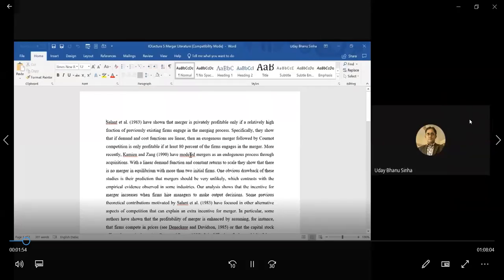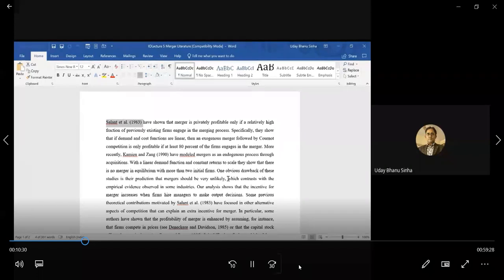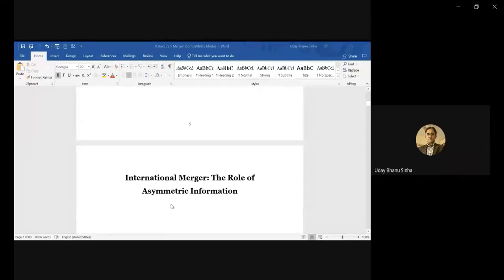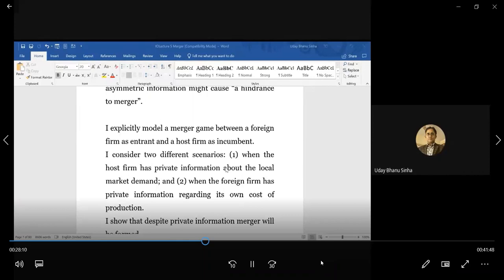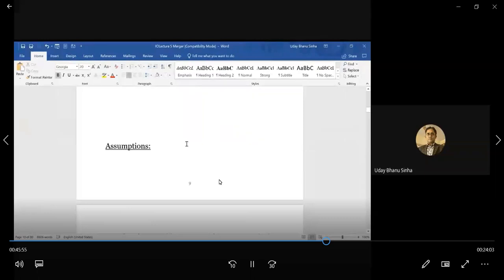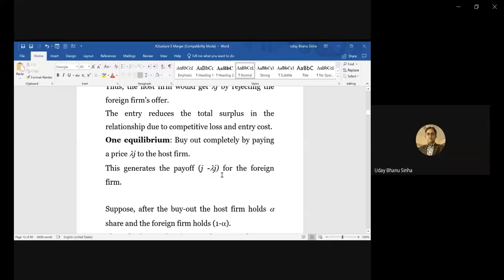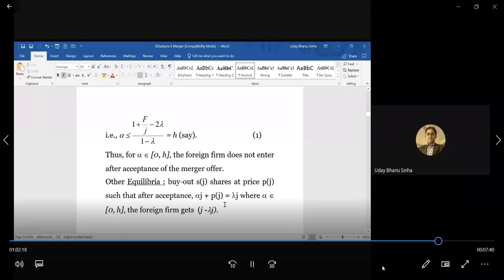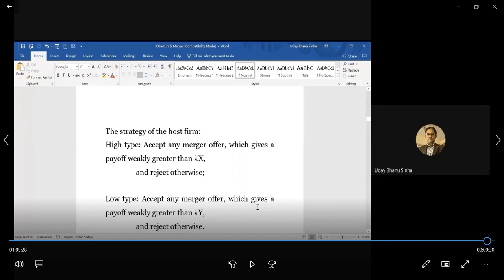2021 EC 906 Lecture 18 Merger with demand uncertainty